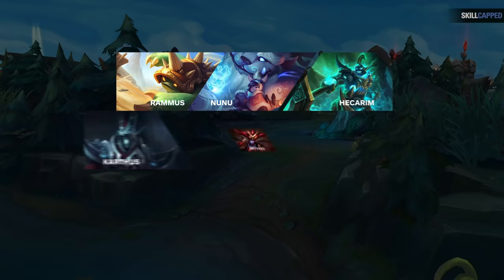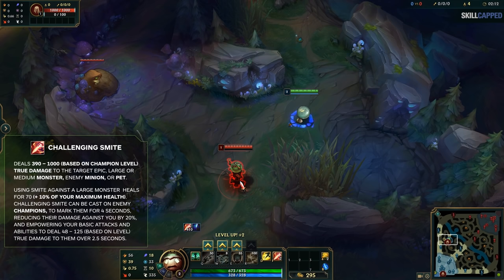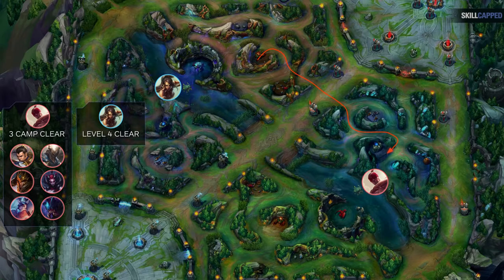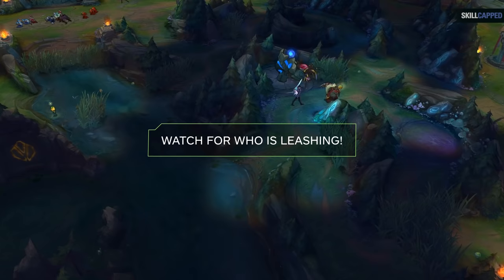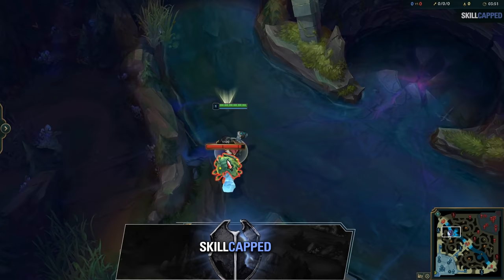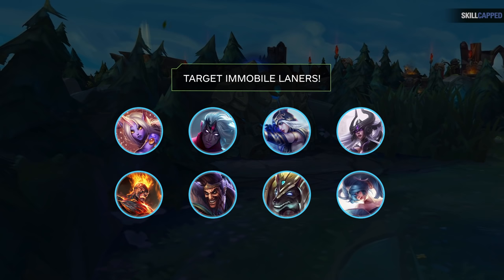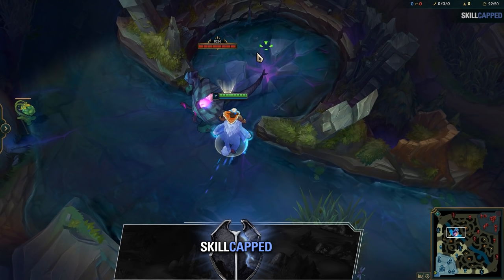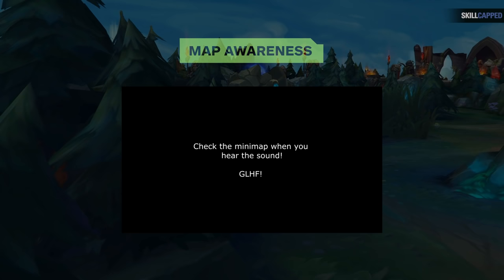HOW TO JUNGLE - The BEST Beginners Jungle Guide for Season 11! - League of Legends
Thinking of picking up jungle? START HERE!

Jungle Starter Guide Guide Description: In this starter guide for jungle, you'll learn the beginner's tips to starting jungle for the first time. It's also a great refresher for those who have picked up jungle recently as well. Enjoy!

0:00 Introduction
1:05 Getting Started
5:27 How to Jungle Clear
11:28 How to Gank
14:59 Epic Monsters
18:12 Beginners Tips

Concepts: how to jungle, jungle basics, jungle guide, how to win in the jungle, what to do in the jungle, skill capped jungle guide, top 5 jungle mechanics, beginners guide to jungle, league of legends guide for beginners, how to jungle clear, jungle clear guide, how to gank, gank guide, dragons, rift herald guide, smite guide, blue smite, red smite, jungle itemization, jungle pathing, how to path, what to do in the jungle, jungle tips and tricks, how to jungle season 11, season 11 jungle guide